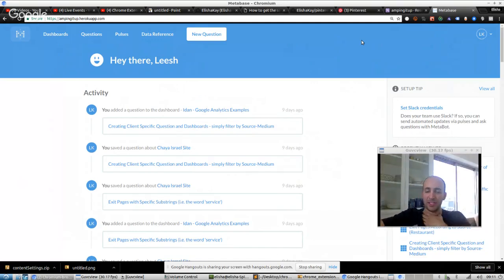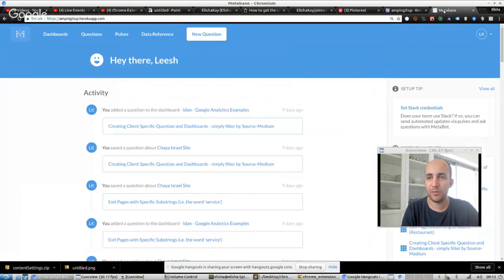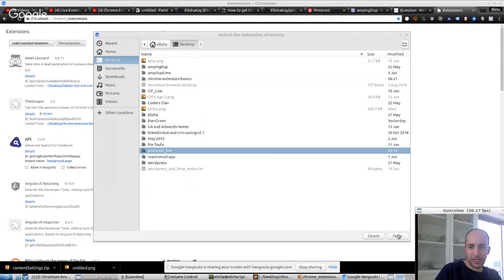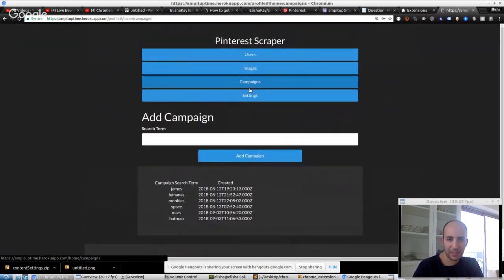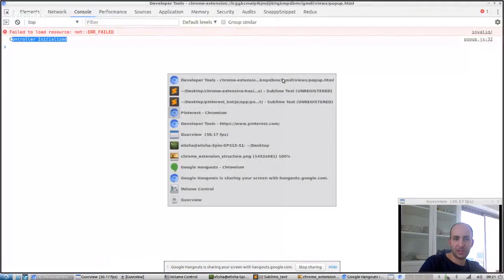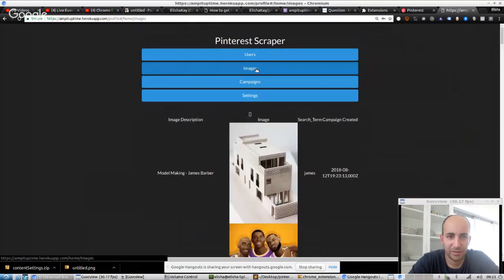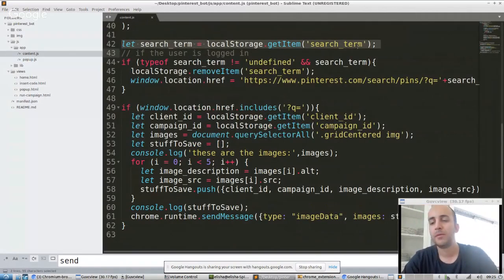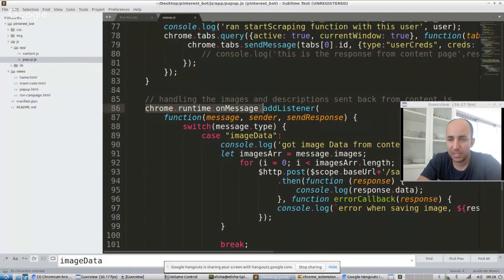Chrome Extensions - Tutorial - Part 3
"How to get the source code to any Chrome Extension"